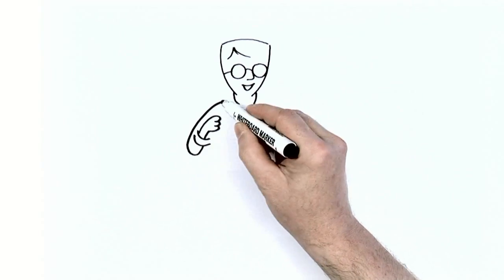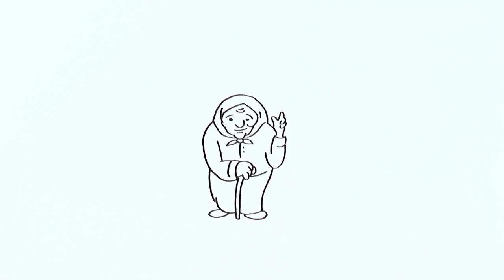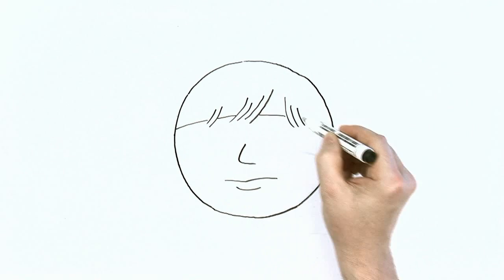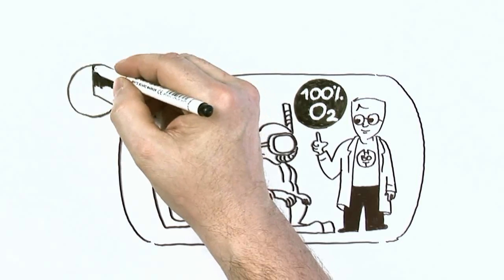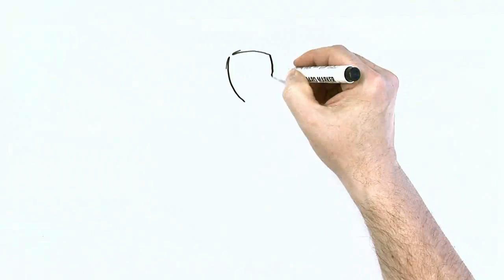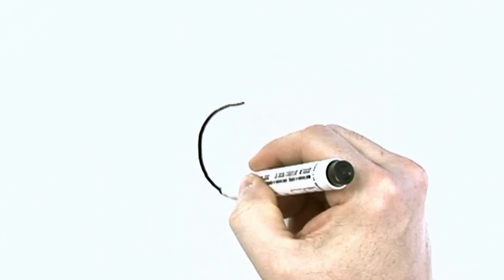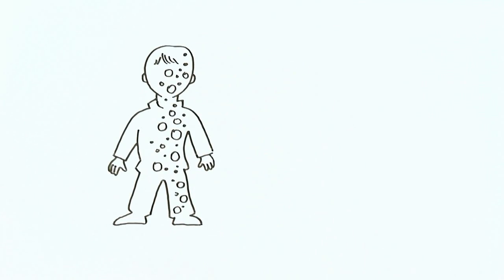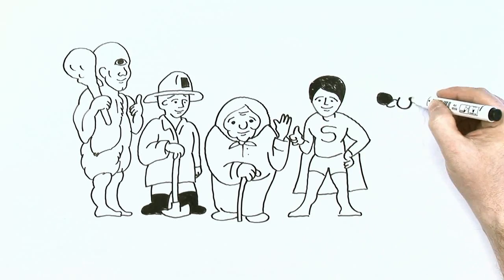Animated introduction to Hyperbaric oxygen therapy (HBOT)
If you ever asked yourself what Hyperbaric oxygen therapy (HBOT) is then our short animate video is meant just for you. It will give you a brief introduction into the HBOT by summarizing the basics.

Your G7 team